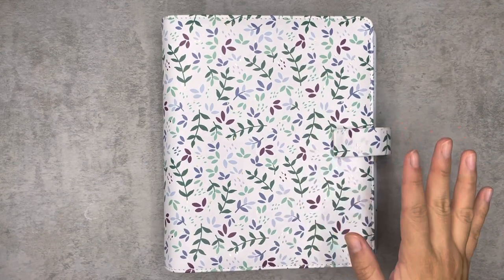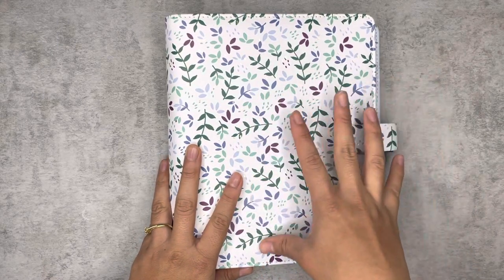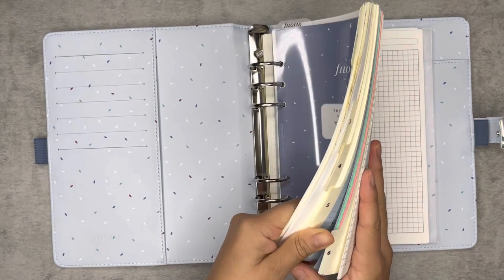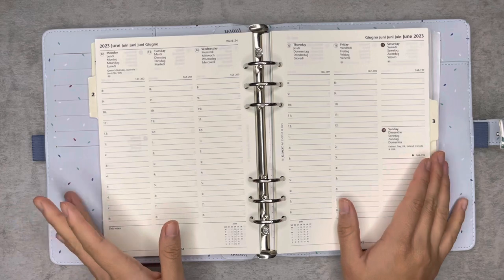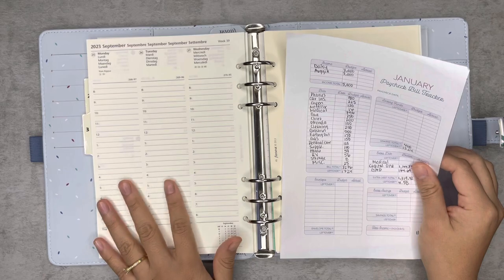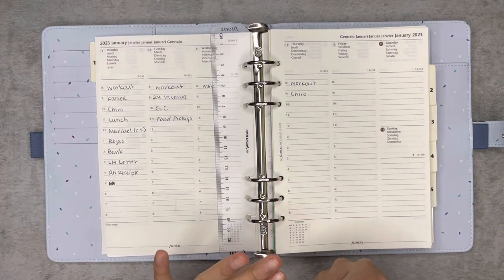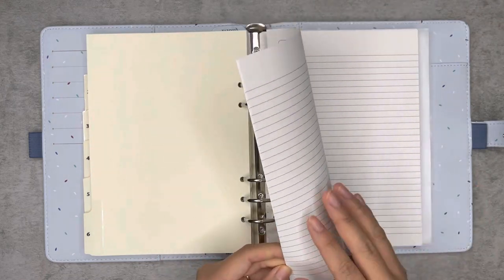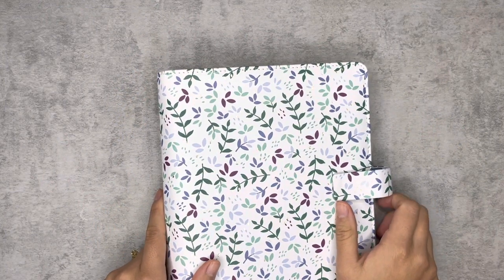2023 Planner Setup | A5 Filofax | Filofax Inserts | Simple Planning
Just wanted to share my 2023 planner setup. The ring binder setup allows me to add any additional custom pages which will be helpful to keep everything in one planner.

Items I am using:

Cash Envelope System Binder from The Ruby Swan Etsy Shop

White Floral Binder, Rose Dashboard & Money Bag from The Average Budget

Cash Tray from Amazon